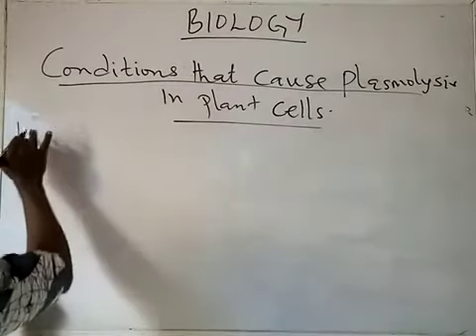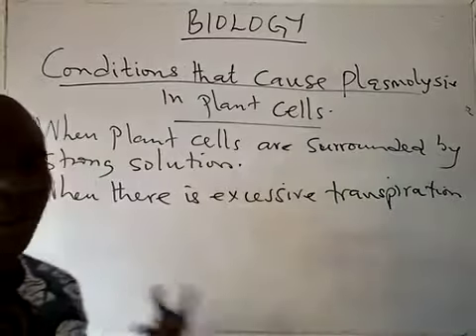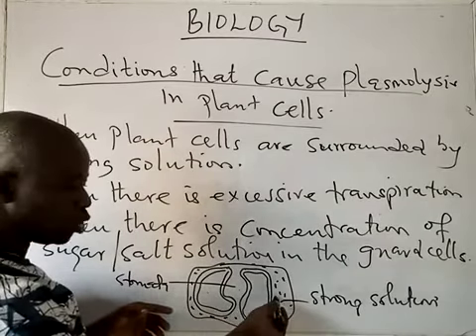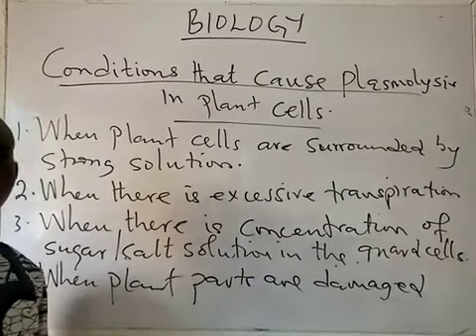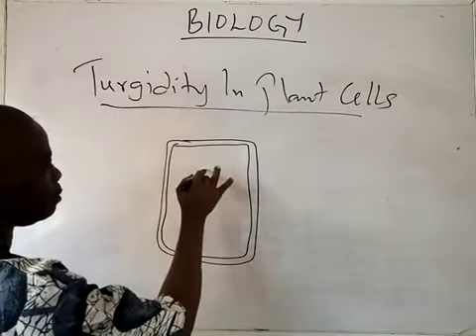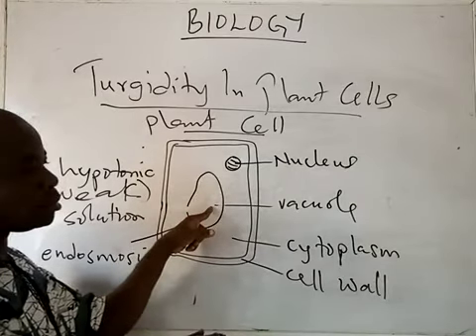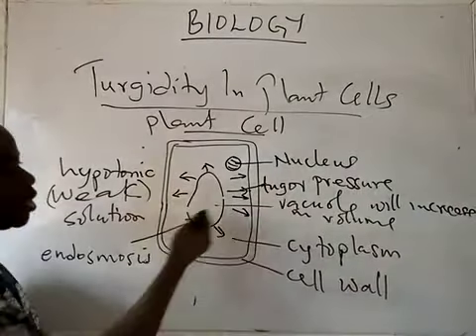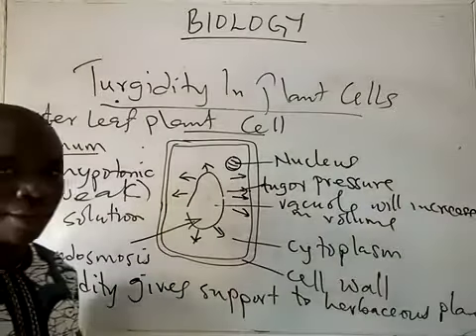SS1 BIOLOGY PLASMOLYSIS 2